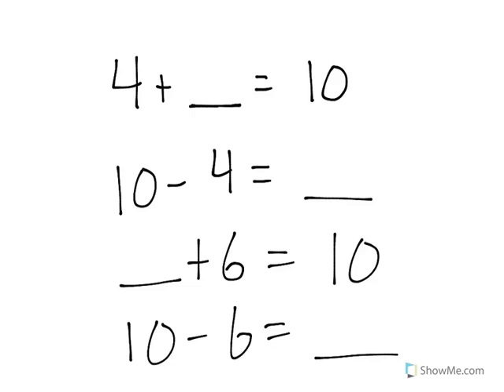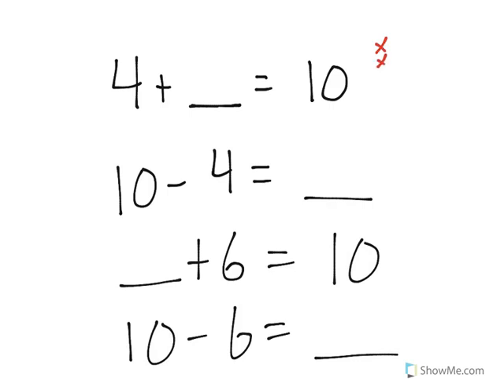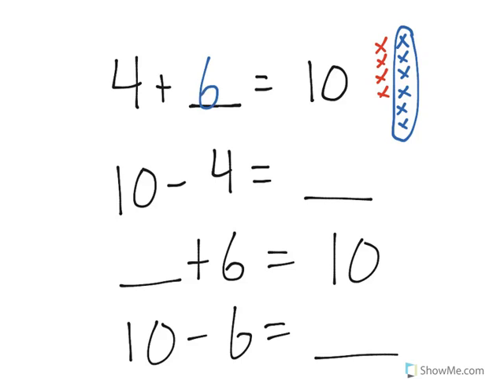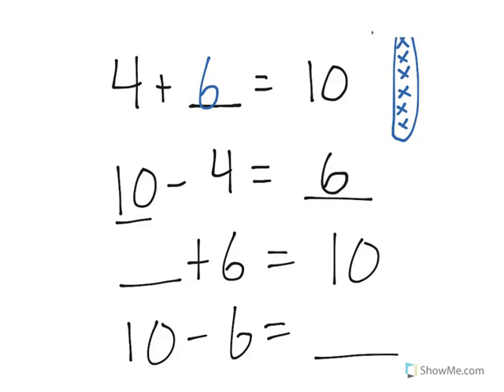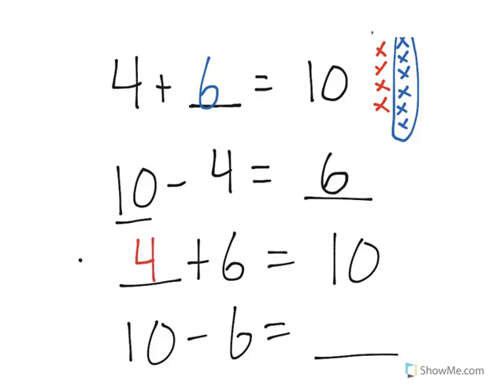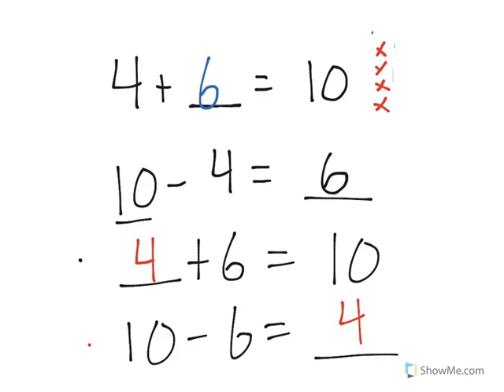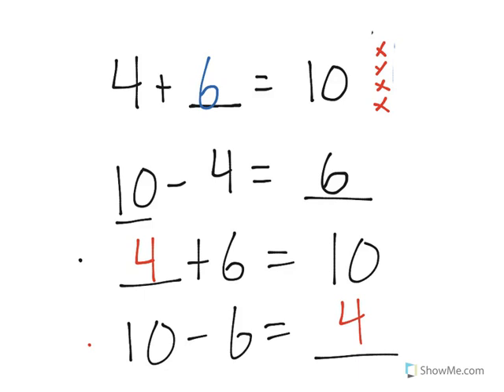[2.MD.5-1.6] Add/Subtract within 100 - Common Core Standard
Understand that addition and subtraction are inverse operations (4 + ___ = 10   and  10 - 4 = ____)